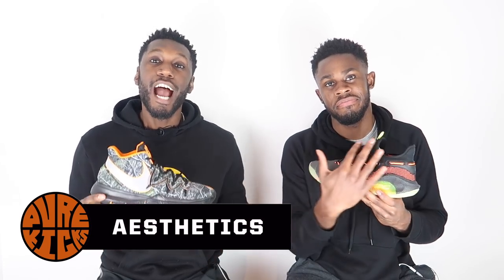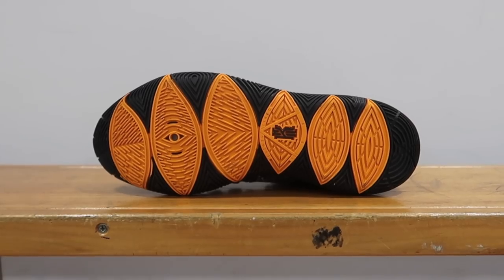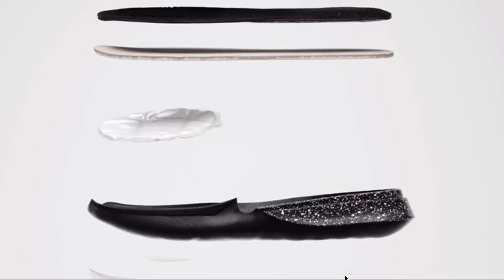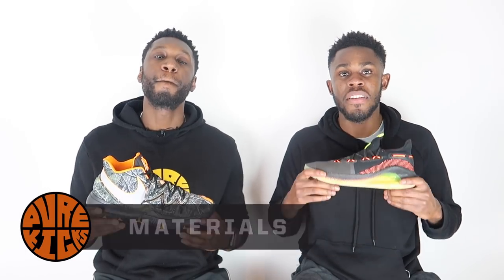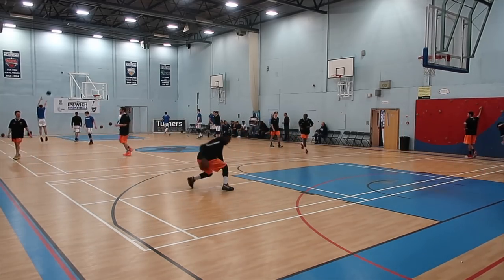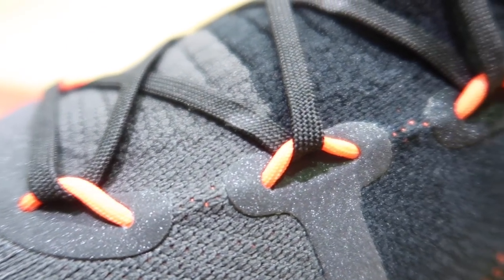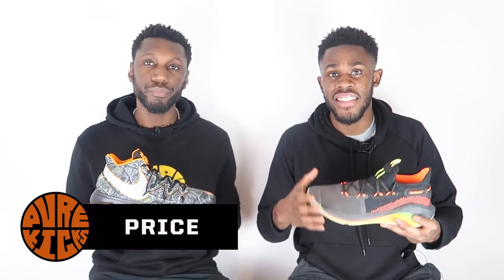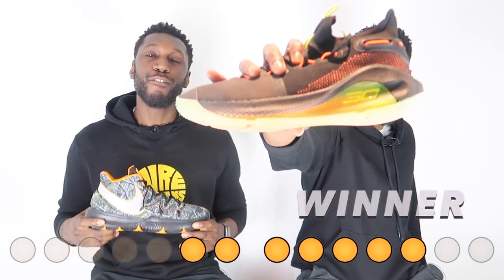NIKE KYRIE 5 VS UNDER ARMOUR CURRY 6 PERFORMANCE COMPARISON (BEST SHOES FOR POINT GUARDS? 👀🔥🤔)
PureKicks is back with one of the biggest comparisons of the year as we compare the signature shoes from two of the top point guards in the game! The Nike Kyrie 5 & The Under Armour Curry 6. 👴🏾💧

What's the best shoe for a point guard? Take a look at what we had to say! 👀👍🏾